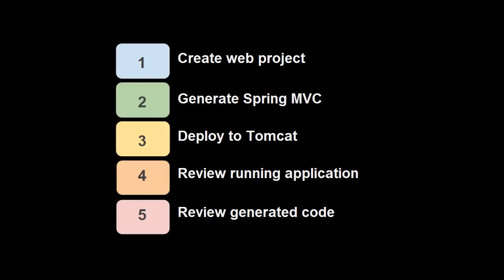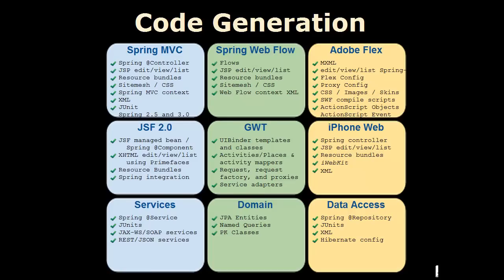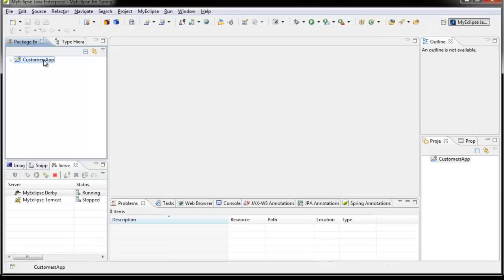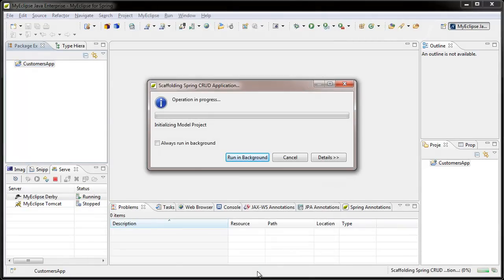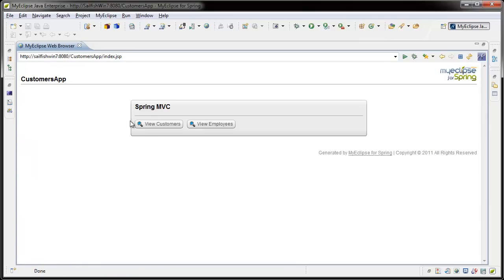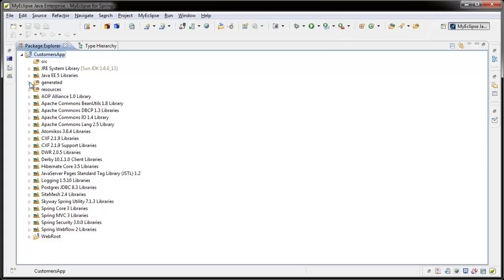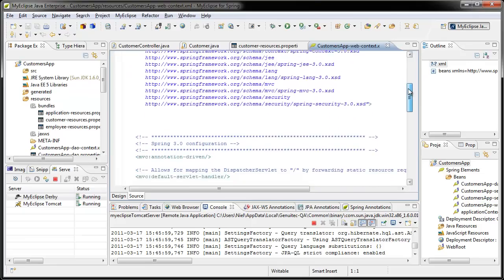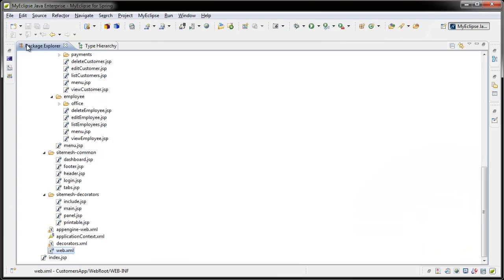Spring MVC Code Generation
- In this screencast, Niel Eyde from Skyway Software reviews the Spring MVC code generation functions of MyEclipse for Spring (ME4S).  He shows you how to use the ME4S code generation wizards in order to generate Spring MVC software components and briefly reviews the generated software artifacts.